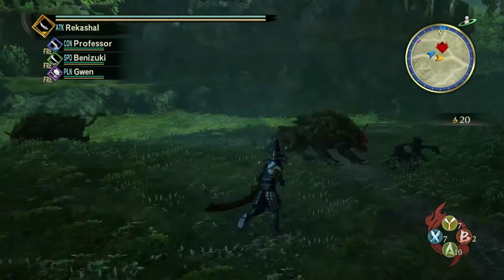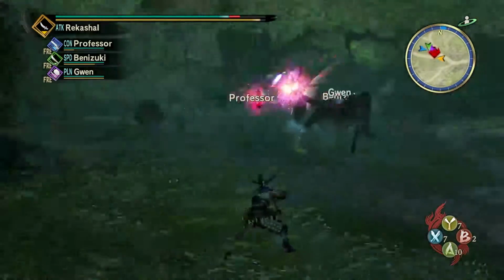Rekashal Reviews - Toukiden 2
A game that takes the monster hunter formula and puts it in a feudal Japan era. Is it good? Find out!